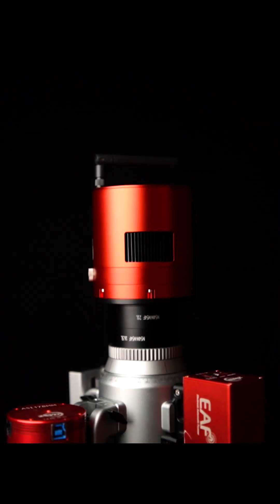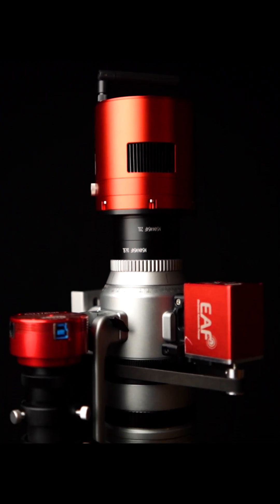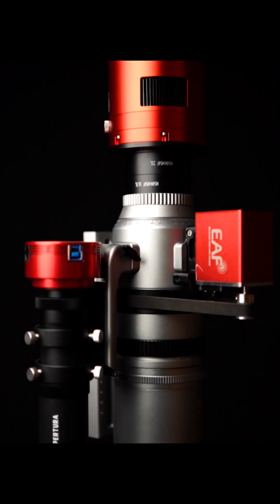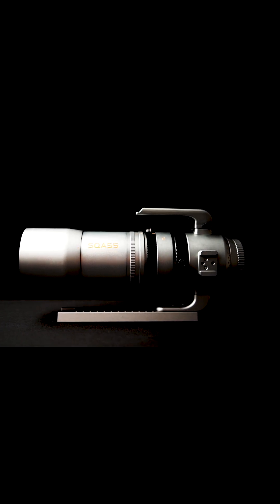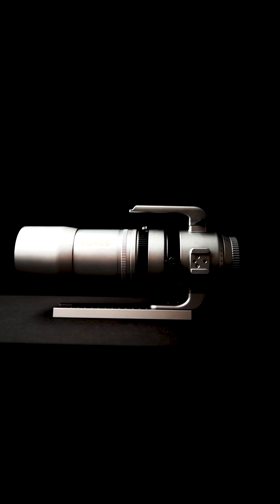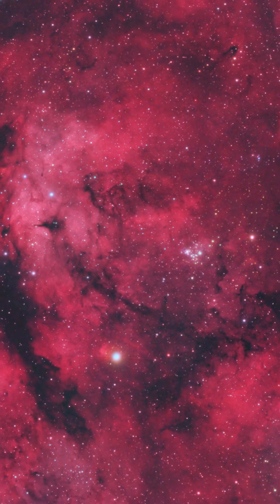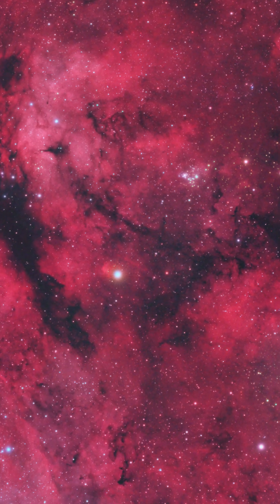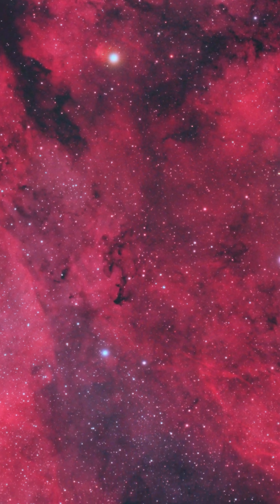Askar SQA55 Quintuplet Refractor | Review | High Point Scientific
Bringing you an innovative, feature-packed, high quality refractor, Askar introduces their SQA55! This impressive f/4.8, 264 mm focal length telescope is fitted with five internal lens elements for super fine detail within your images, an interchangeable lens/scope design, a dual-speed helical focuser, an aperture adjustment wheel, and more!